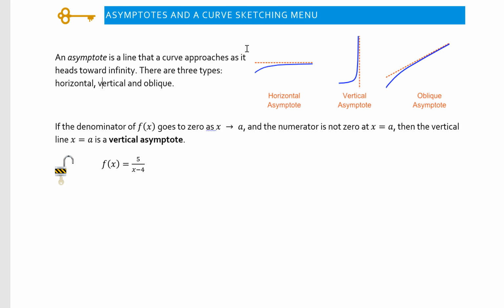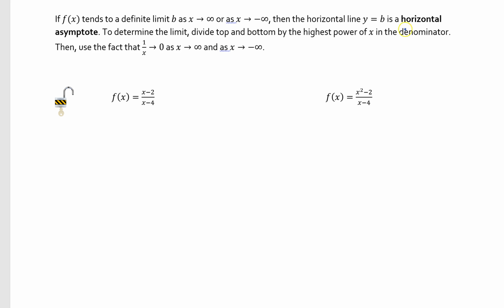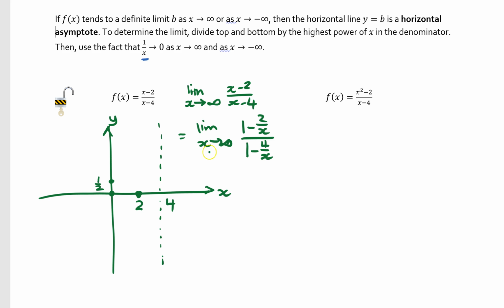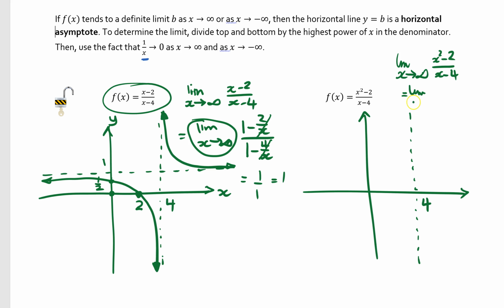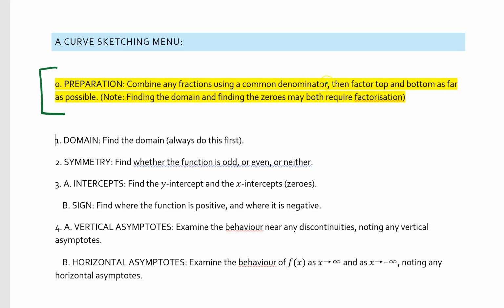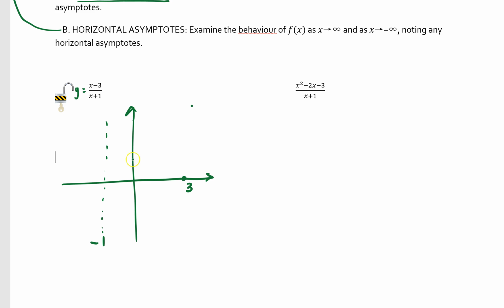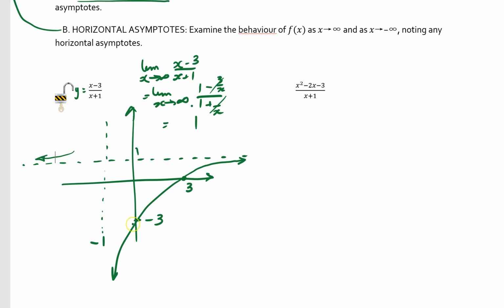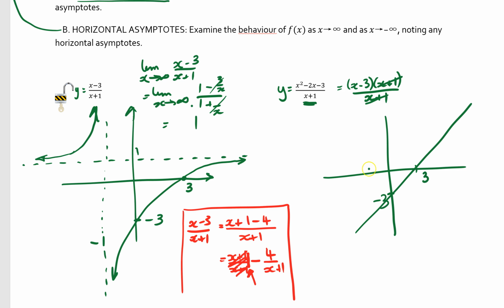Asymptotes and a curve sketching menu